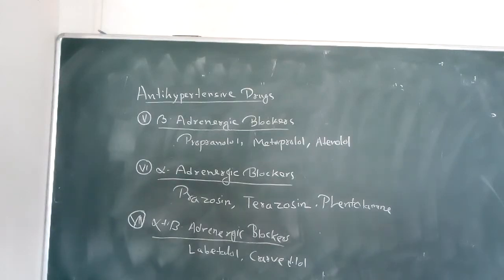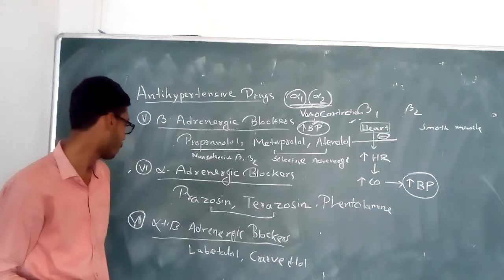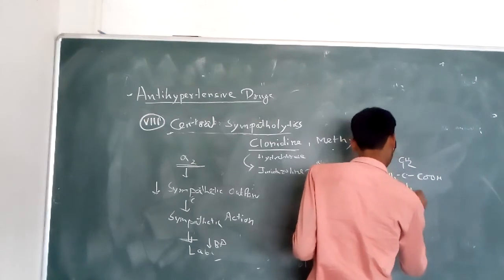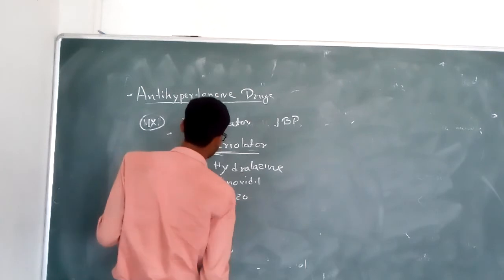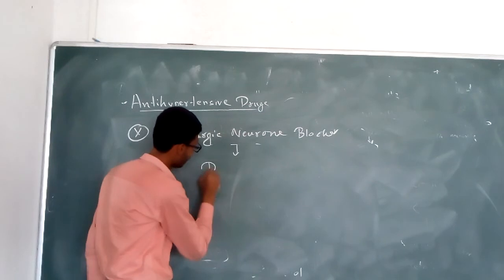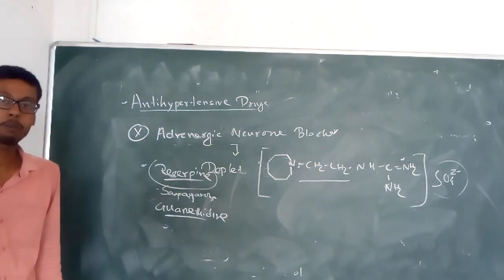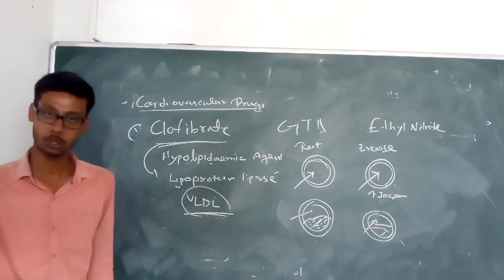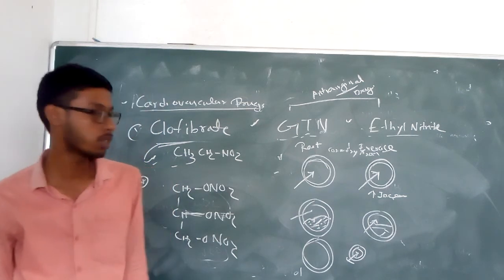Antihypertensive Drugs Part II & Caridiovascular Drugs